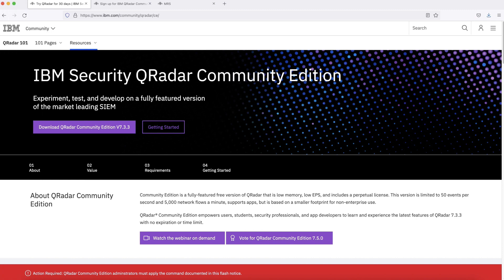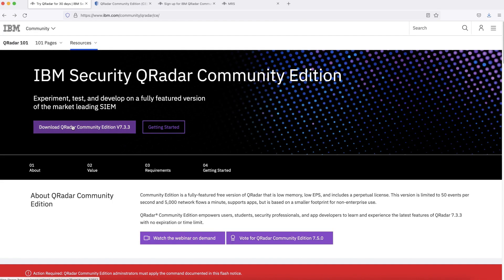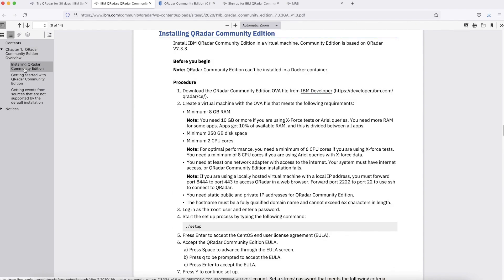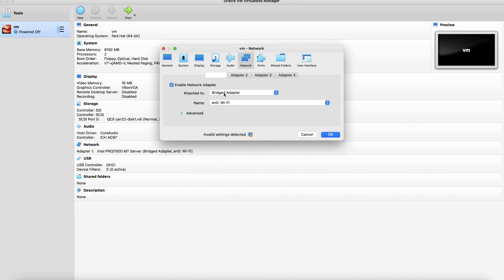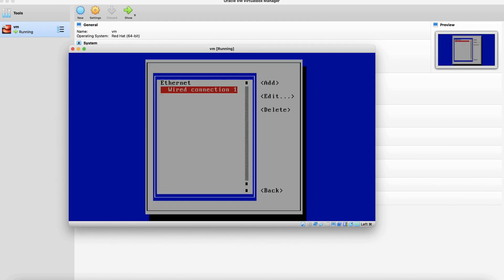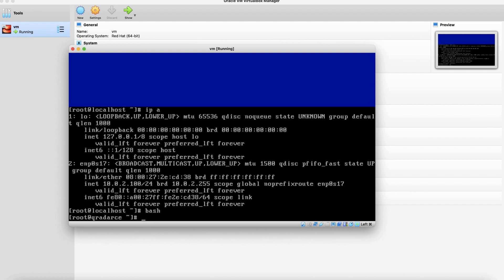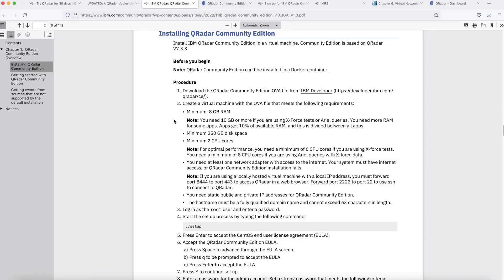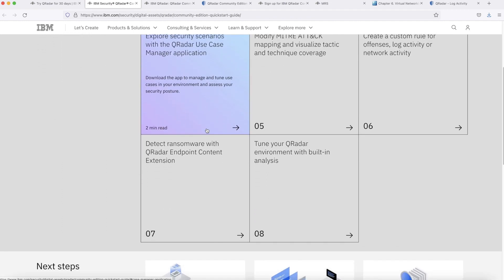QRadar: How to install IBM Security QRadar Community Edition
In this video, Vishal explains how to install IBM QRadar Community Edition.

IMPORTANT: Be aware that CE edition for QRadar 7.3.3 thus outside the scope of support

Table of Contents:
00:00 - Introduction to IBM QRadar CE
01:30 - Download IBM QRadar CE
02:17 - Documentation and System Requirement
03:34 - Import OVA and configuration
05:45 - IP and Hostname configuration
07:25 - IBM QRadar CE Setup Procedure
08:35 - Implement Important License Fix
09:00 - Access IBM QRadar CE GUI